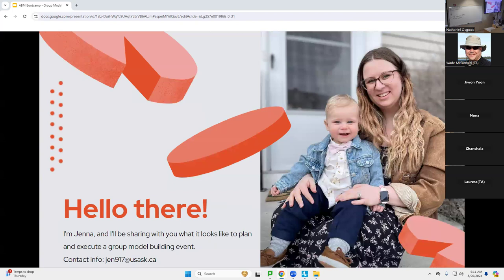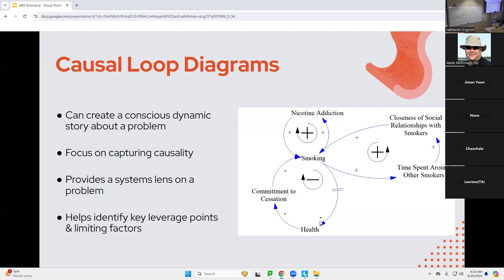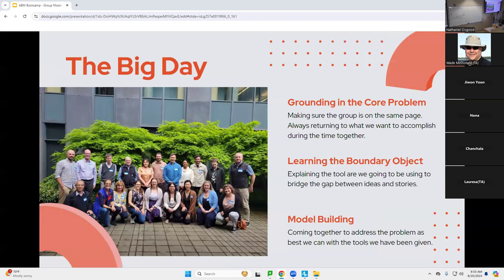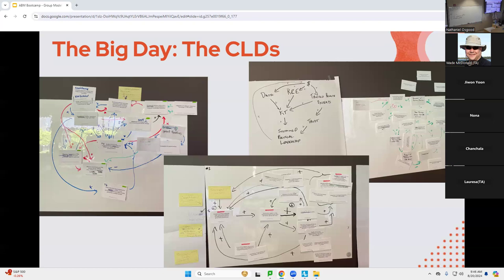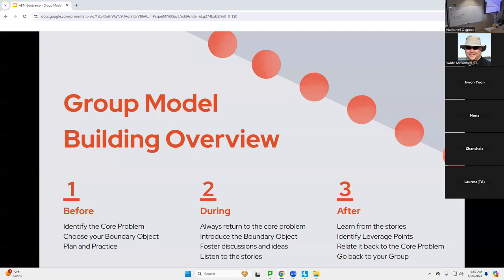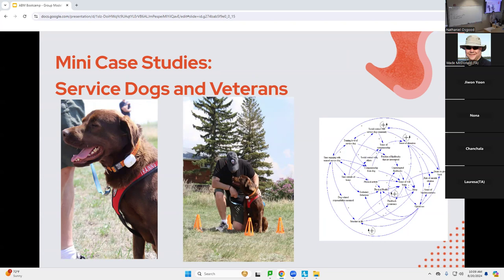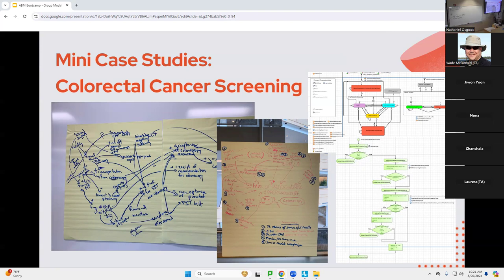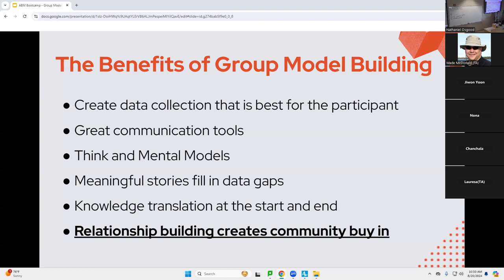Group Model Building and Participatory Dynamic Modeling